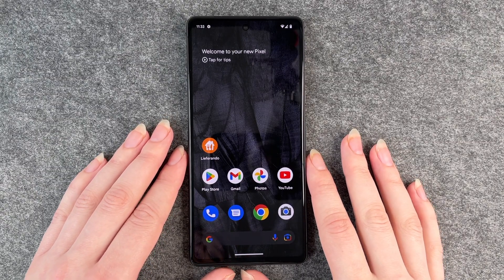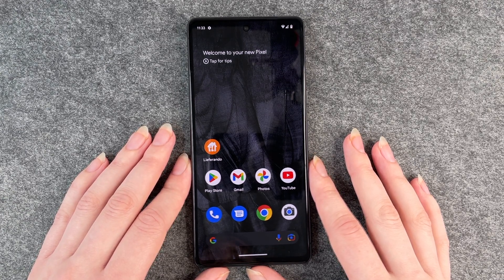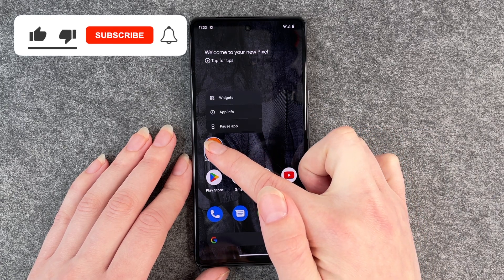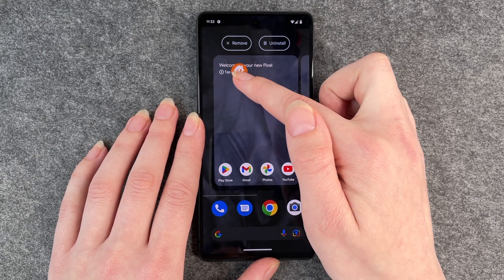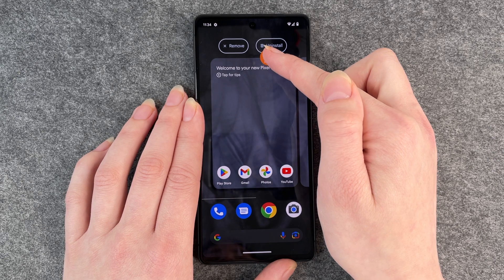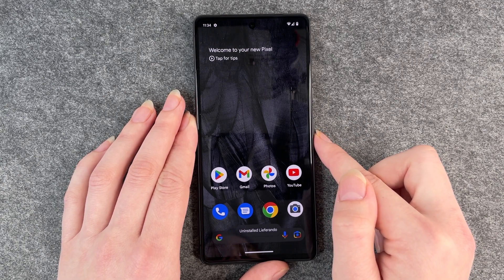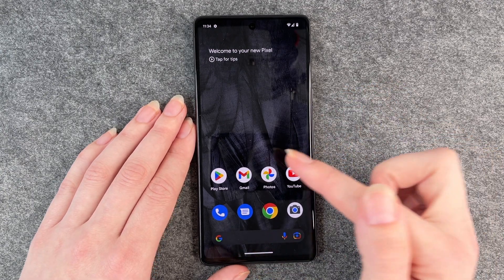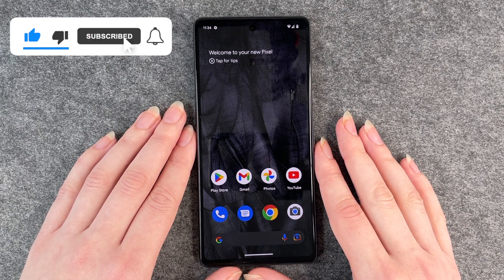Google Pixel 7 - How to delete apps / How to uninstall apps • 📱 • 🔲 • 🚮 • Tutorial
We show you how to delete or uninstall apps on your Google Pixel 7, e.g. to free up space. Tidying up is always advisable, including on your smartphone. You save storage space, make it more manageable and don't get cluttered at some point. It's also a good idea to take a look now and then to see if you're carrying around any apps that have become useless and could perhaps be better deleted or uninstalled. We will show you how to proceed on your Pixel 7 from Google. We also explain the difference between deleting apps and uninstalling apps and show you here in our tutorial using downloaded or existing apps. Have fun.